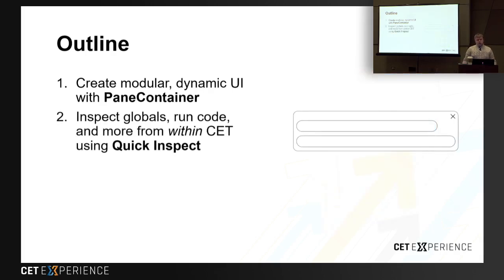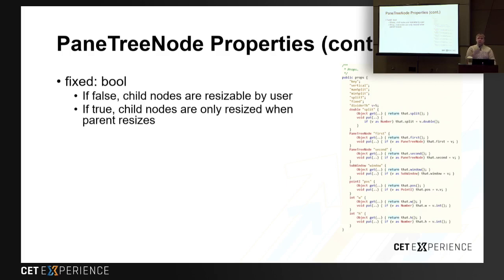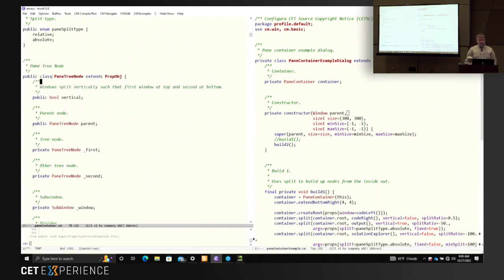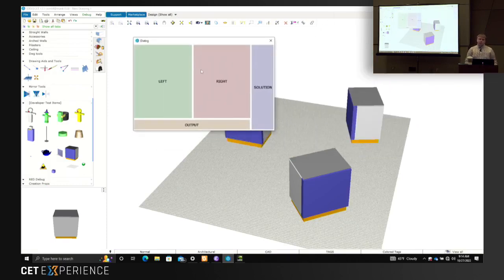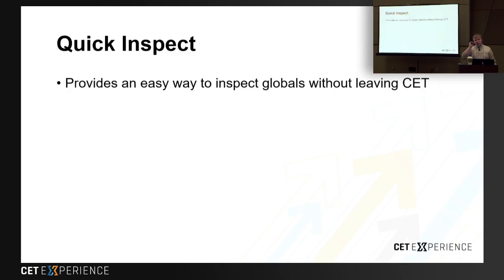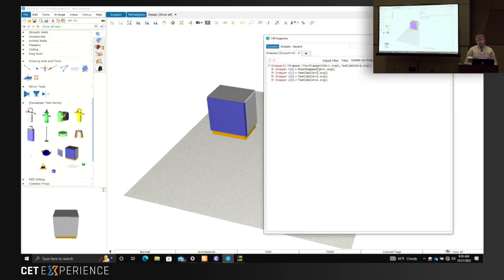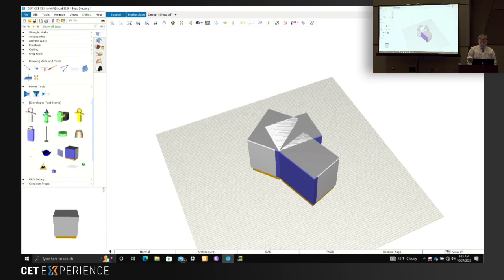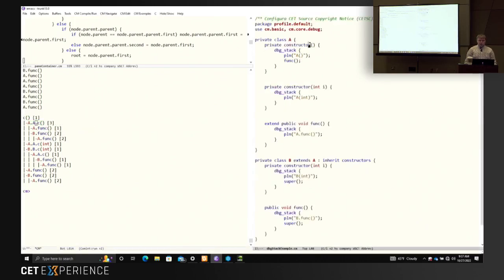Underutilized but super cool core functionality you should be using today